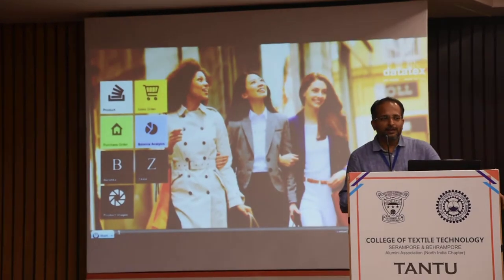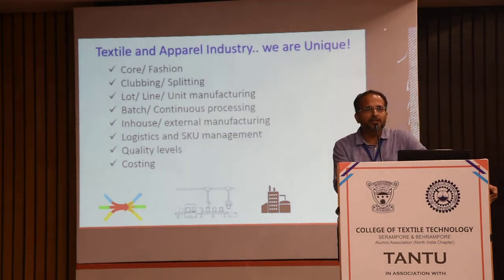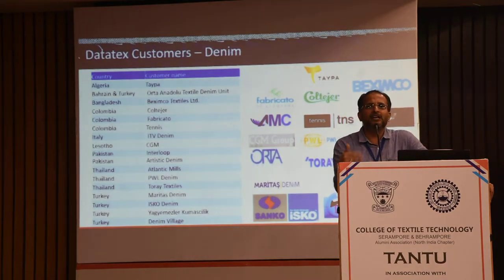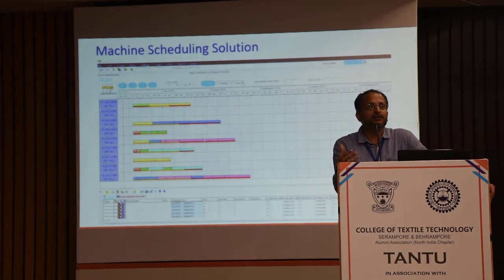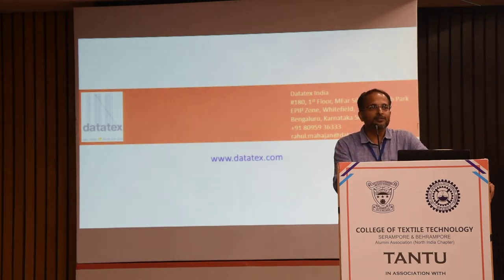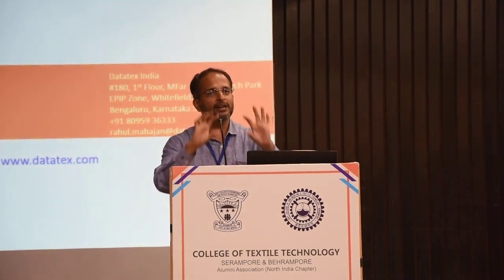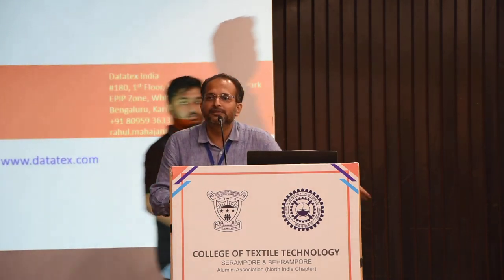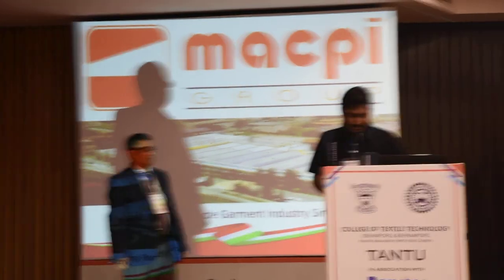Presentation by Rahul Mahajan of Datatex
ERP system for the apparel and textile industries.